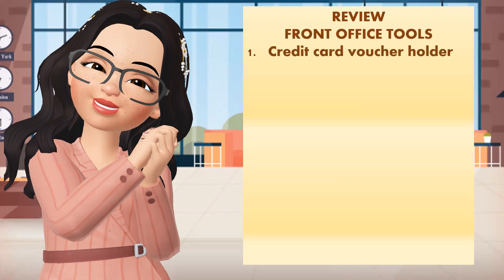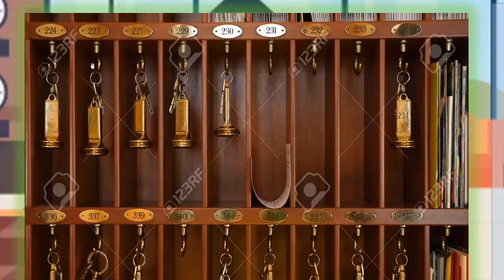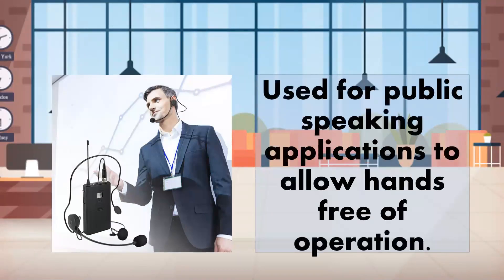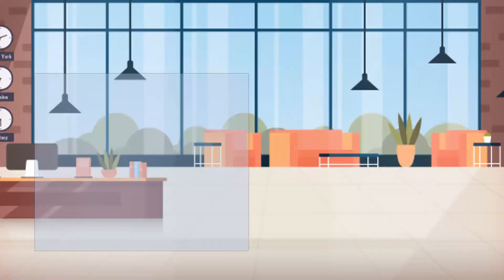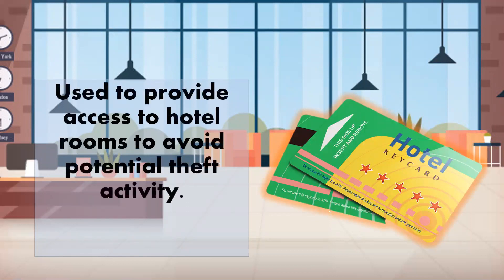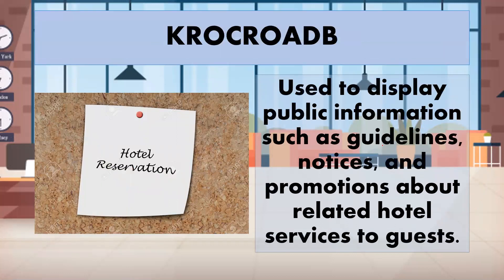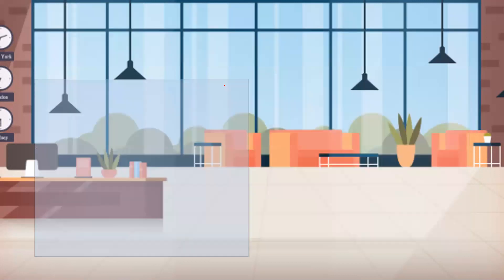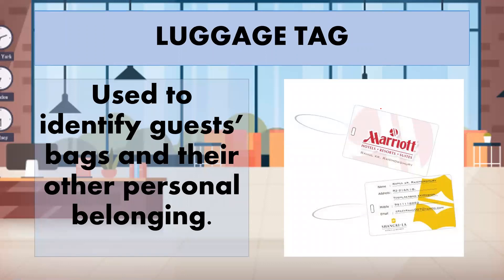Identifying Front Office Tools, Equipment & Paraphernalia - Part 2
This video lesson is  created for the asynchronous use of my students.